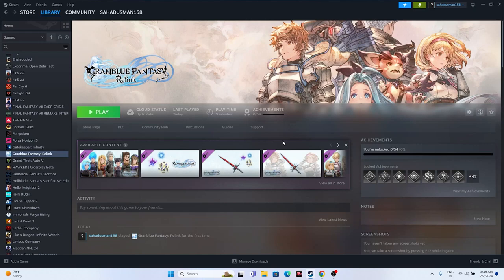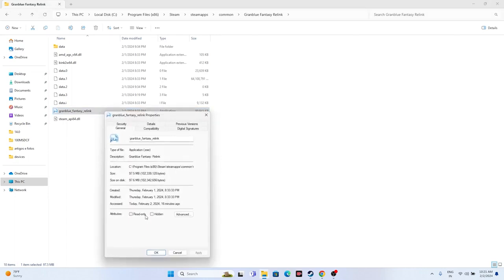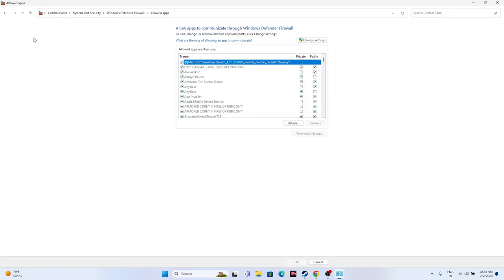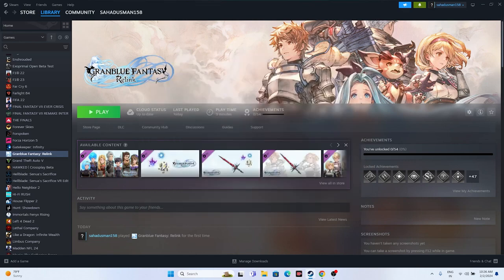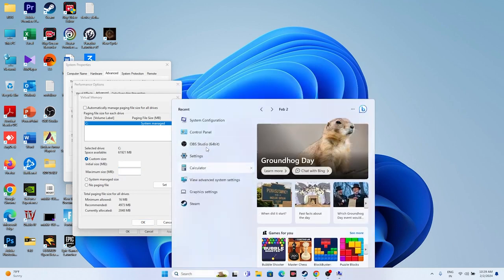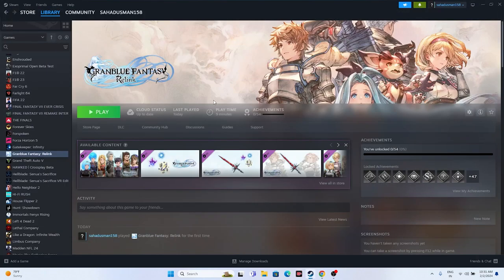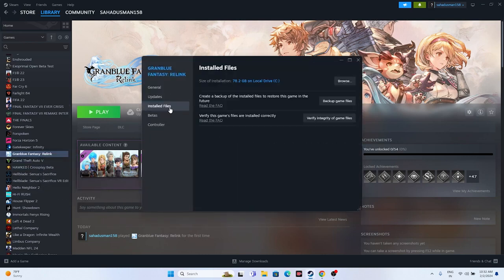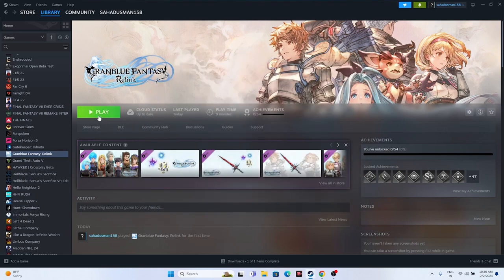How To Fix Granblue Fantasy Relink Not Launching/Opening On PC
One error in Granblue Fantasy: Relink the players are discussing is the Not Responding error where the game refuses to launch after clicking “Play”. This particular error can be caused due to many reasons including software conflicts, corrupted game files, outdated drivers, etc. You came to the right place though, as I have prepared a detailed list of solutions for you to try to get the game back up and running again.

CHAPTERS IN THIS VIDEO :
0:00-INTRO
0:33-RESTART PC
1:26-LAUNCH THE GAME FROM INSTALATION FOLDER
2:13-RUN THE GAME AS ADMINISTRATOR
2:41-RUN THE GAME IN COMPATIBILITY MODE
3:13-SET TIME, REGION CORRECT
3:56-LAUNCH THE GAME AND PRESS ALT AND TAB
4:28-DELETE SAVED GAME FILES
5:11-ALLOW GAME TO WINDOWS SECURITY
5:56-UNPLUG ALL USB DEVICES
6:59-PERFORM CLEANBOOT
7:31-DISABLE STEAM OVERLAY
7:52-TYPE THESE COMMANDS IN LAUNCH OPTIONS
8:24-CLOSE OVERLAY AND OVERCLOCKING APPLICATIONS
9:07-RUN THE GAME ON DEDICATED GRAPHICS CARD
9:51-INCREASE VRAM
11:05-UPDATE WINDOWS
11:48-UPDATE GRAPHICS CARD
12:09-INSTALL VISUAL C++
12:31-UNINSTALL AND REINSTALL THE GAME
13:!4-VERIFY GAME FILES
17:42-CONCLUSION

THIS VIDEO ALSO ANSWER FOLLOWING QUESTION :
How To Fix Granblue Fantasy Relink Not Launching
How To Fix Granblue Fantasy Relink Not Opening